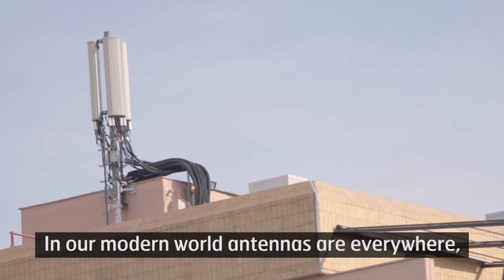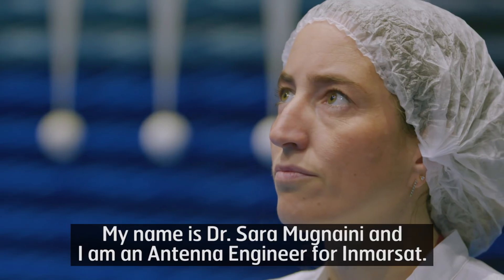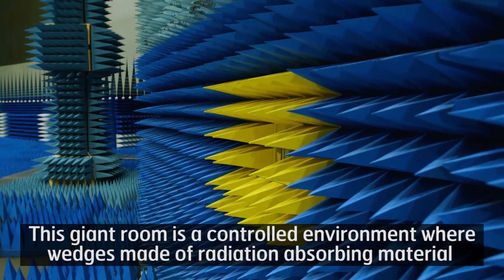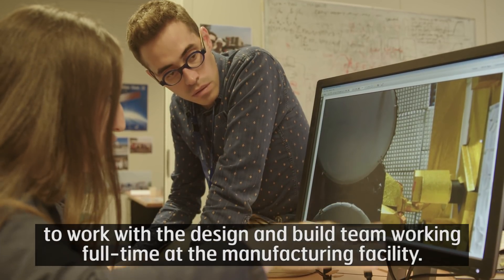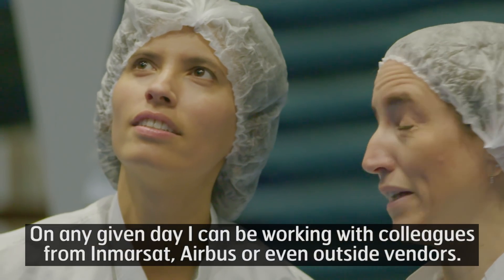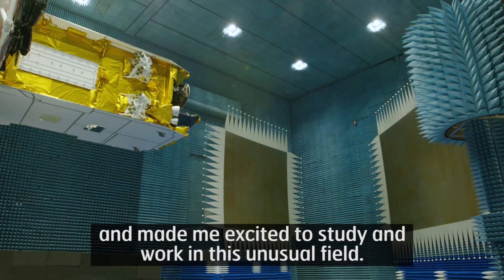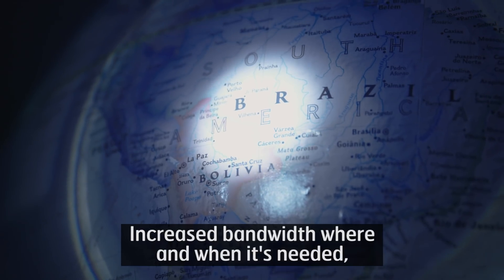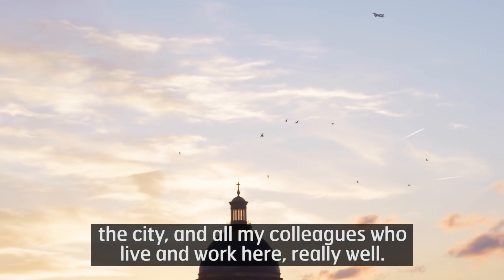What does a Space Antenna Engineer do?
Antennas play a vital part in our daily lives and are at the core of an Inmarsat satellite. In this episode of SpaceBytes, Inmarsat Antenna Engineer Dr Sara Mugnaini talks about her work at the Airbus facility in Toulouse where our next generation Inmarsat-6 F1 satellite is being built and takes us on a tour inside an anechoic Mistral chamber.